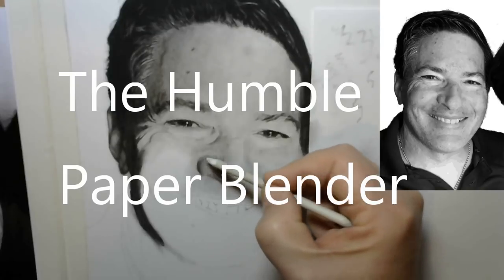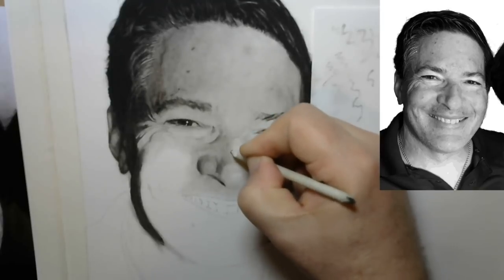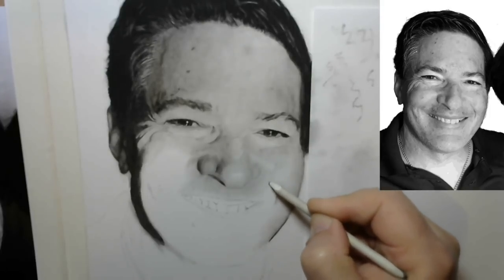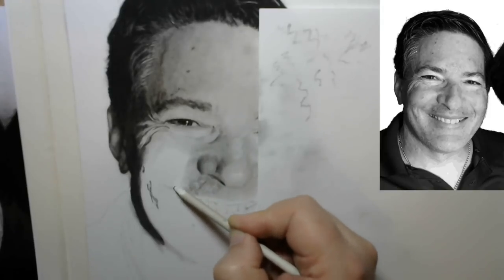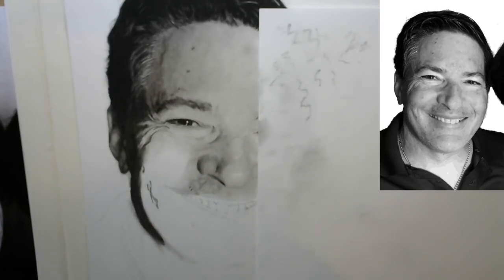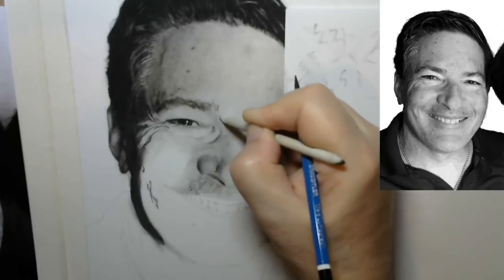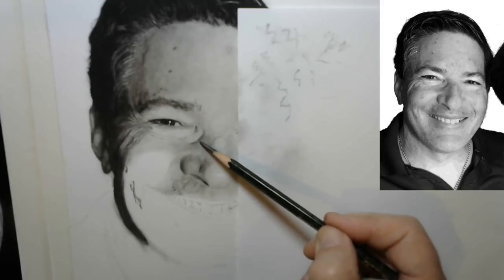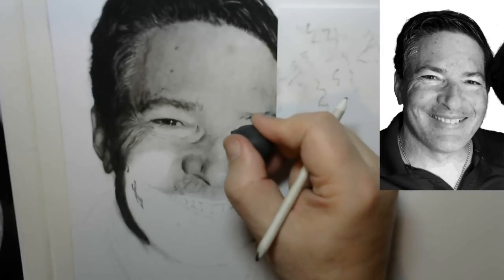The Humble Paper Blender for Realistic Drawing - Shading and Blending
The Humble Paper Blender for Realistic Drawing is a shading and blending drawing tutorial video.